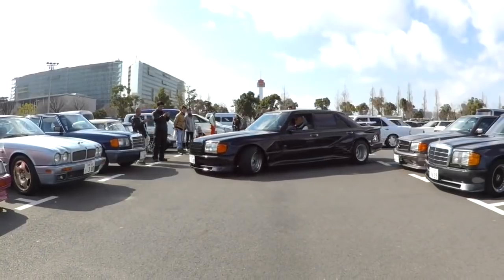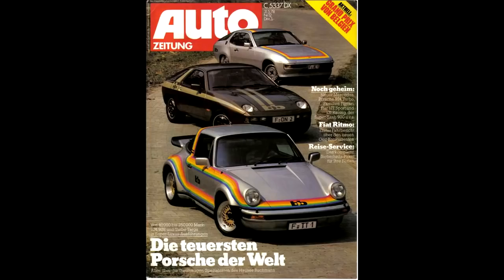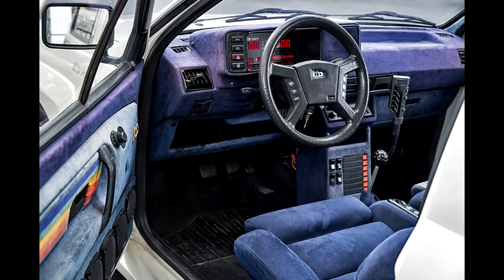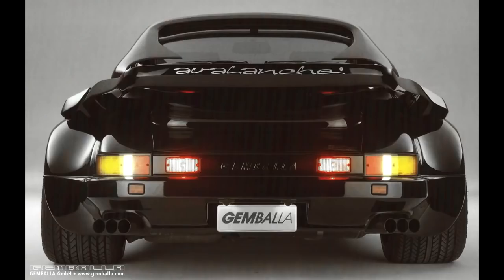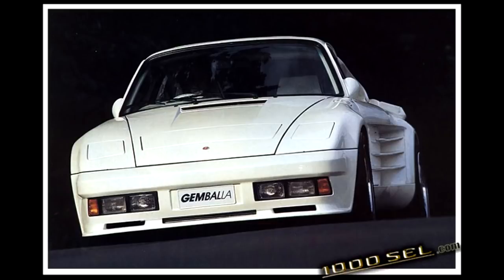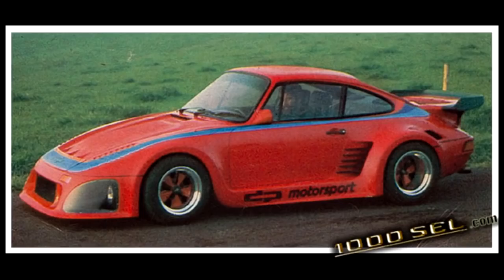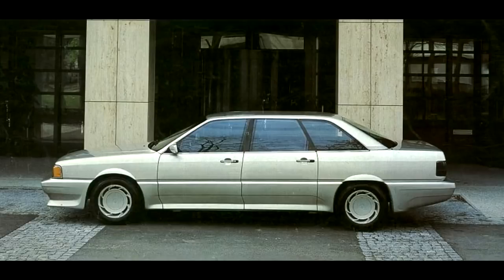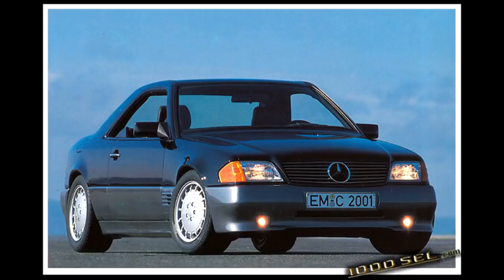The Crazy tuners Of the 80s Part 2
Music

Intro
Dan Mason ダン·メイソン - Summer Melody

Shaun Schmitke
Benjamin Heyen
Raz Hussain
JAMES RONDEPIERRE
Benedikt
Tomas Rosendahl
Joonas Kanerva

sources